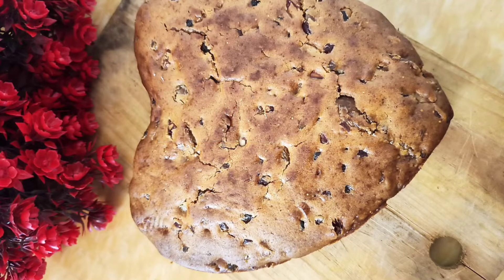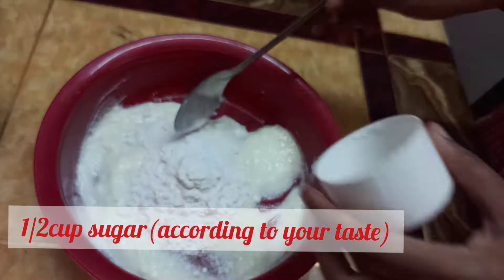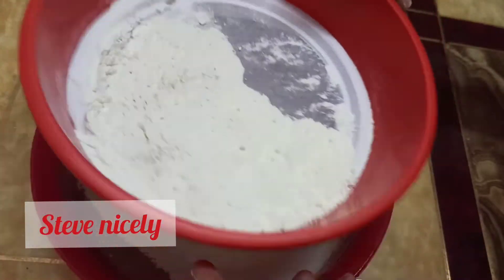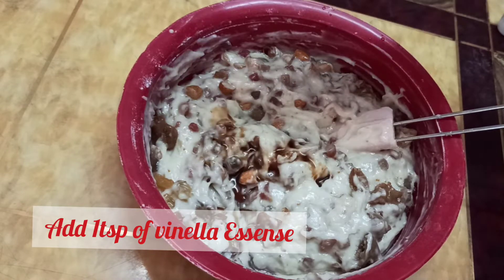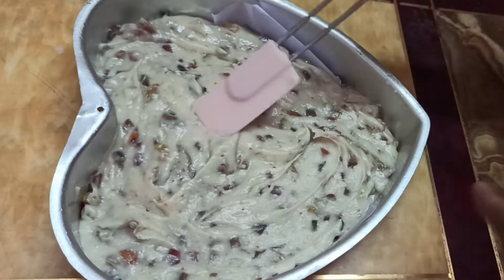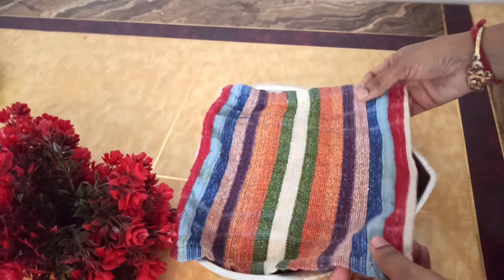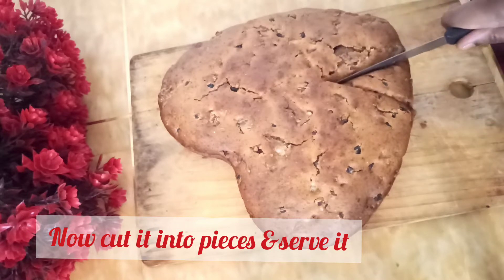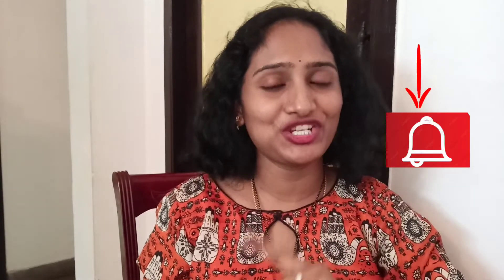Christmas special plum cake recipe||no alcohol fruit cake recipe|| kerela special fruit cake recipe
Hello everyone
here New video Christmas eggless fruit cake

Ingredients:
maida(all purpose flour)-1 full cup
oil-1/2cup
sugar-1/2cup
milk-1/2cup
baking soda-1/2tsp
baking powder-1tsp
vinella Essense-1tsp
cinnamon powder-1tsp
curd-1/2cup
all kinds of dry fruits
tutti fruity-1/2cup
cranberry juice-1cup

for the full recepie watch the video till the end,hope you all like it,if you like

Kush foodies&talks

simple and easy plum cake#